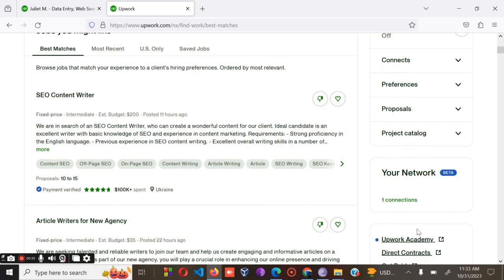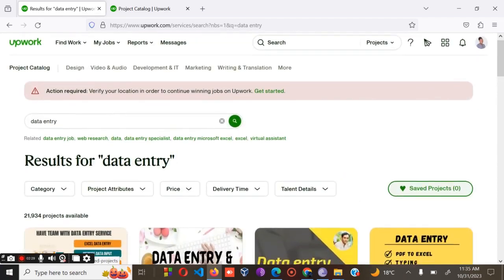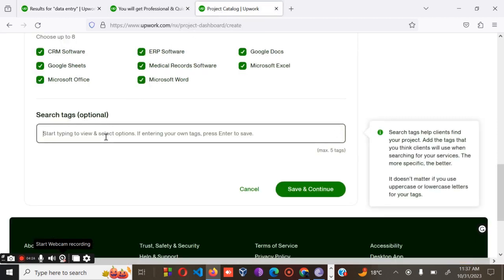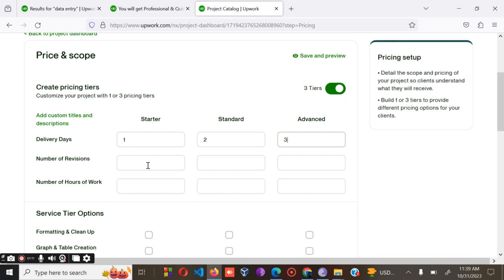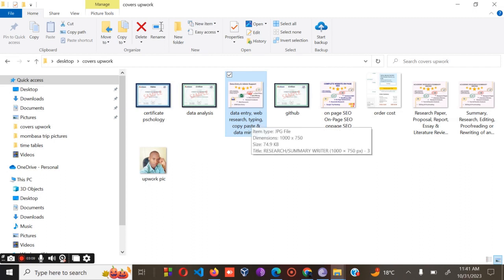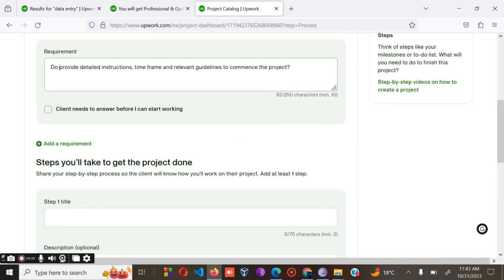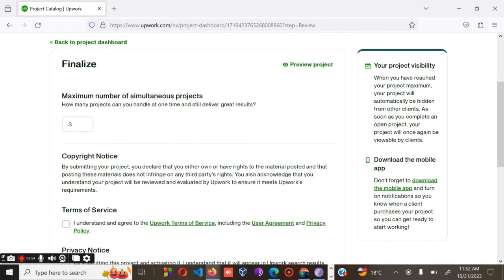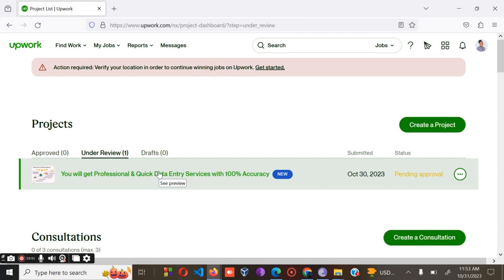Upwork Project Secrets I Used to Make OVER $1.5 Million (Advanced Tips + FREE Profile Sheet)-PART 3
Unlock the secrets to success on Upwork! In this exciting Part 3 of our series, discover advanced tips that helped me earn over $1.5 million on the platform. Learn how to stand out from the crowd, win high-paying projects, and secure your financial future. Plus, get a FREE profile sheet to supercharge your Upwork journey.

I am a top-rated freelancer on Upwork (and have been top-rated plus many times) and have earned over $90,000 USD since I began on Upwork. This is something I do part-time, and I consistently earn income from different clients. I started as a complete beginner, and you can too!

Don't miss out – watch now and start your path to freelancing success!